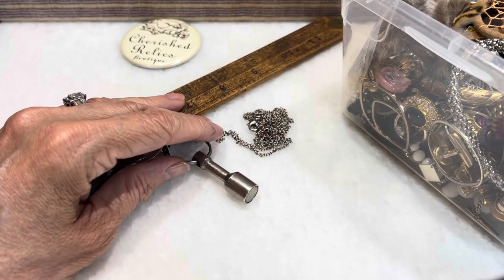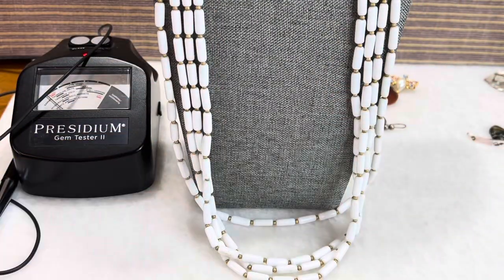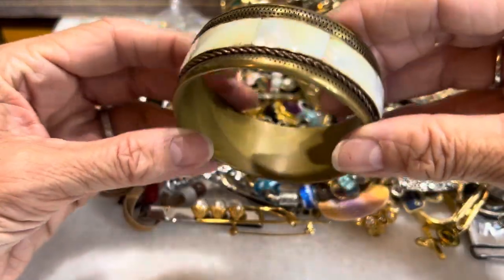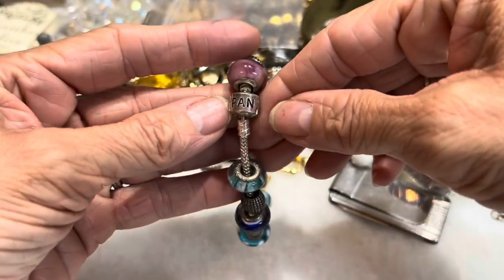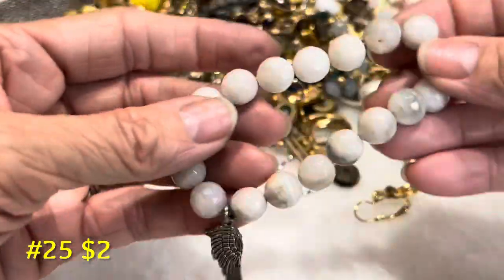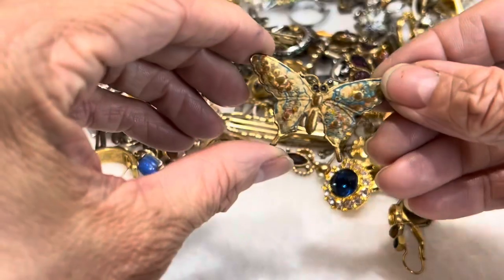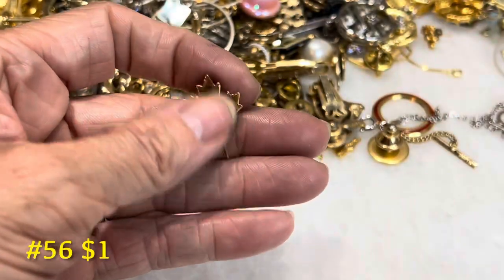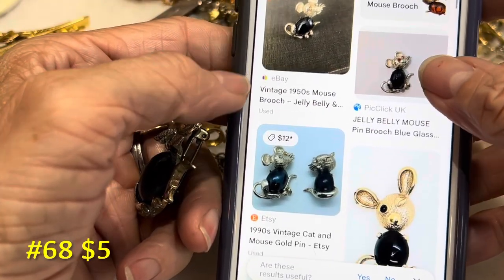Wow! STUNNING Vintage Rock Crystal Necklace! Antique Store Mystery Jewelry Video SALE! Part 2 (090)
Welcome back to Cherished Relics Boutique! My name is Curry from Pittsburgh, PA. Thanks for all your support and awesome comments!! LINKS for my selling profiles on eBay & District.net, as well as social media & e-mail found below.

✨✨PRIVATE JEWELRY SALES✨✨
**Episode Number & Item #
**Description of Item & Price From Video
**Shipping Based On Package Weight, $5 Minimum Purchase
**Can Combine Shipping For Multiple Purchases
**SOLD Items Will Be Pinned In COMMENTS

🛍️Jewelry available to purchase for 2 weeks after video post date🛍️

HELPFUL LINKS & INFORMATION:

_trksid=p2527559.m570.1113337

District.net Cherished Relics Boutique Profile (LINK BElOW) with AUCTION SALES Mon/Fri 9 PM EST in Lilyworks Jewels & Lots Marketplace on District.net. ​⁠​⁠ ​⁠​⁠Come hang out with us by going and register